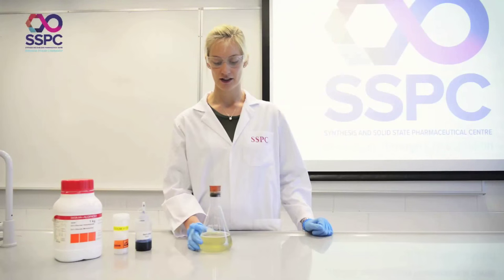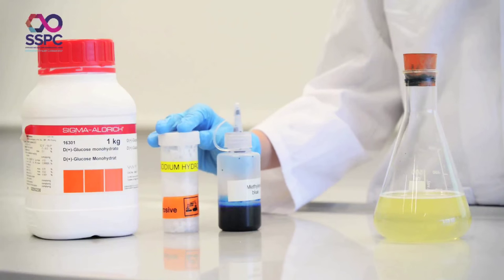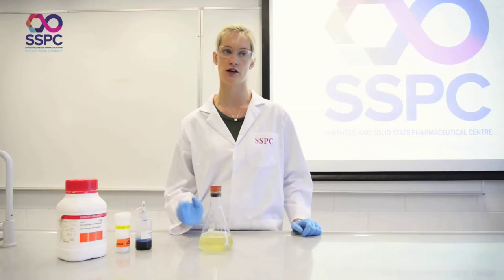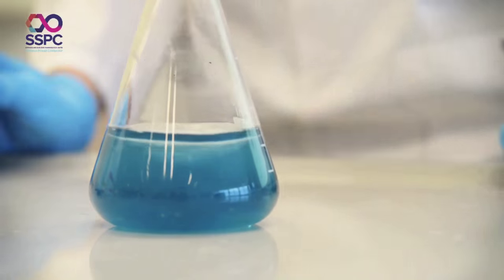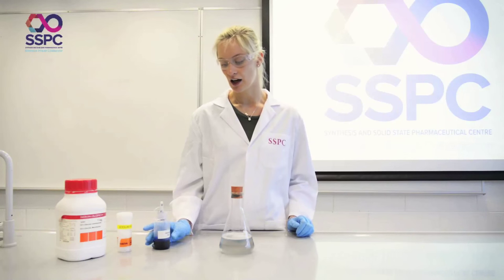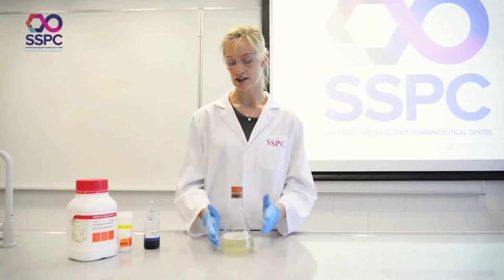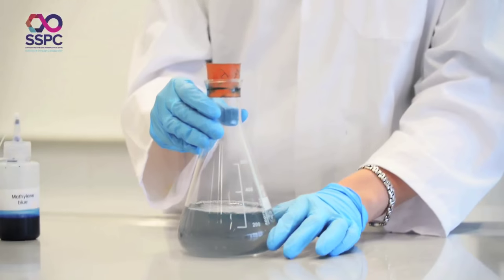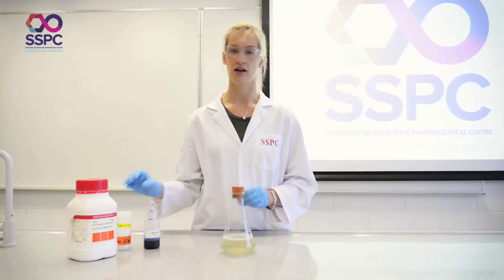SSPC Teacher Experiment Videos: Blue Bottle Experiment